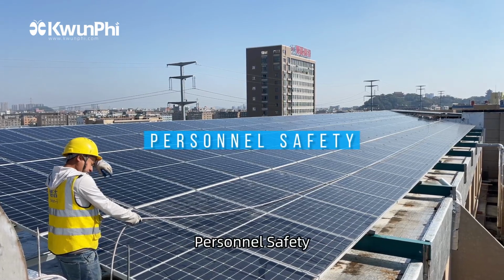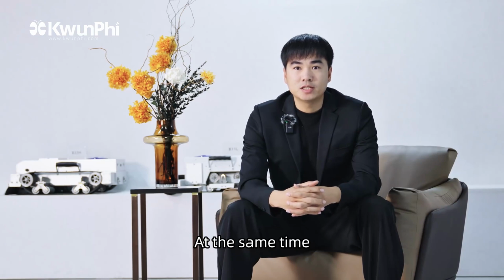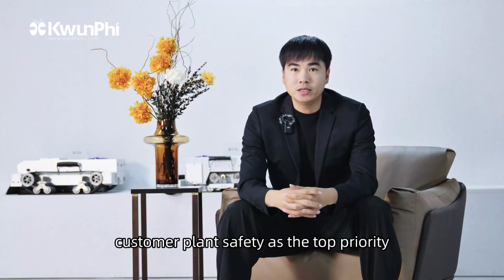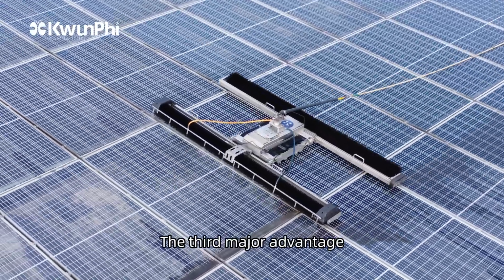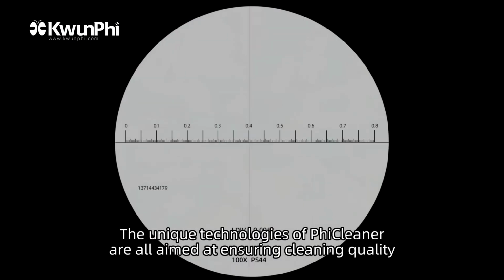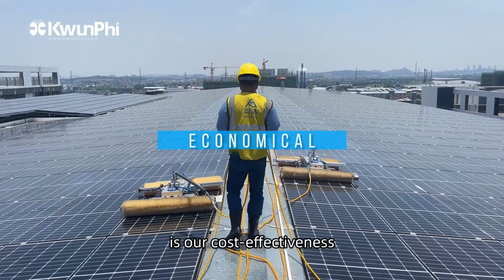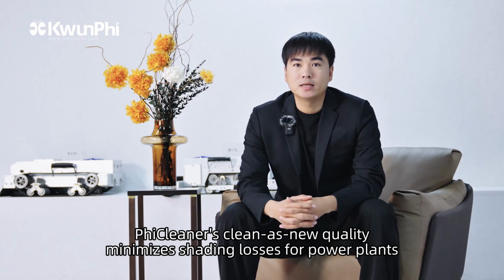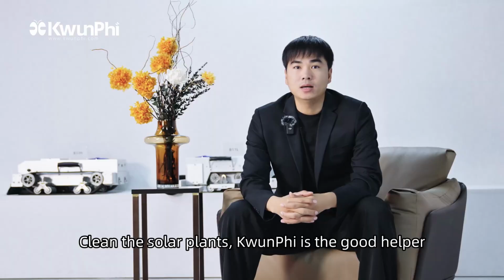PhiCleaner's Advantages for cleaning in Distributed Solar plants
Application engineer, sheldon, talks about PhiCleaner robot and its advantages in solar cleaning,PhiCleaner excels in 4 areas: personnel safety, pv panels safety, cleanliness, cost-effectiveness.
It reduces risks, ensures plant safety, maintains high cleanliness standards, and saves on laborcosts.v
Join us and learn more about PhiCleaner's impact on solar power plants.